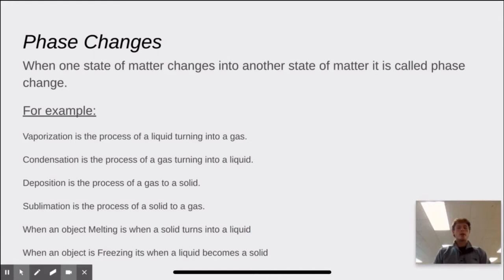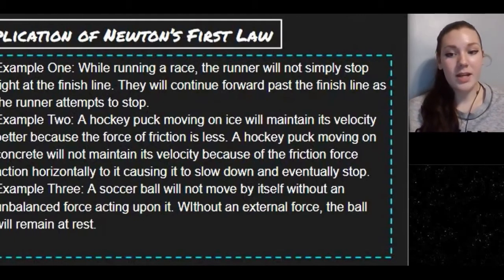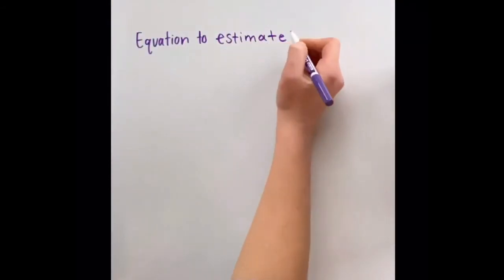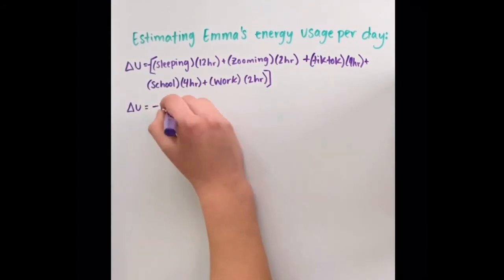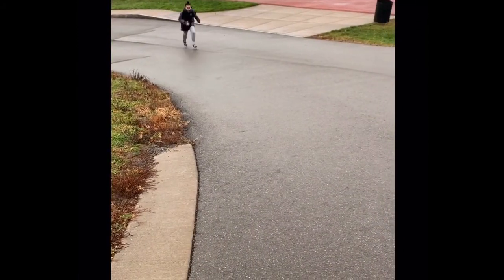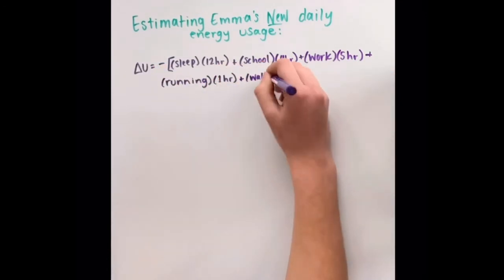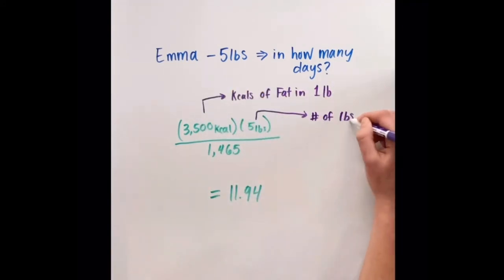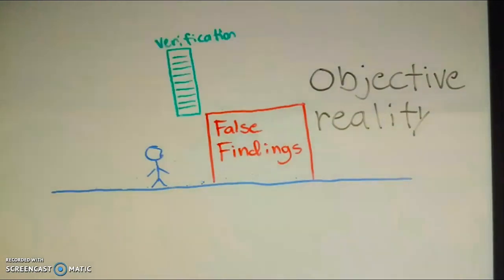Physics Chapter Presentations